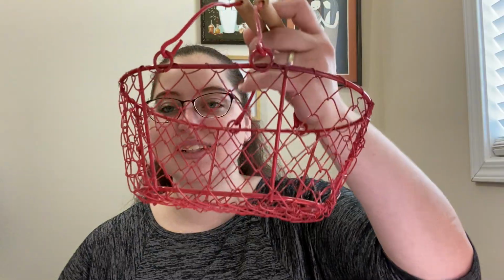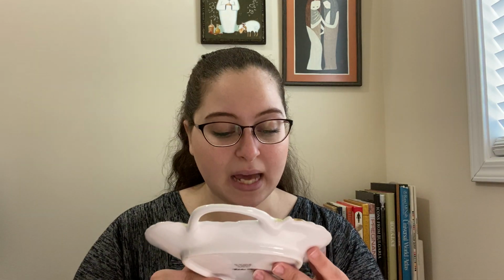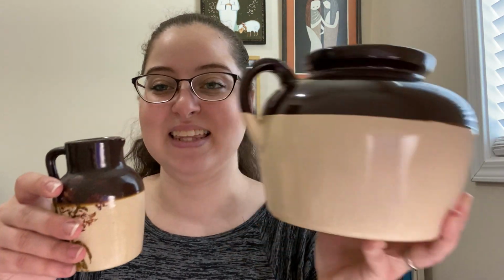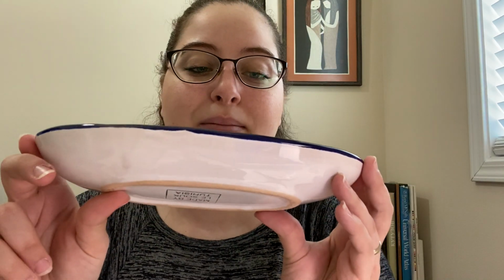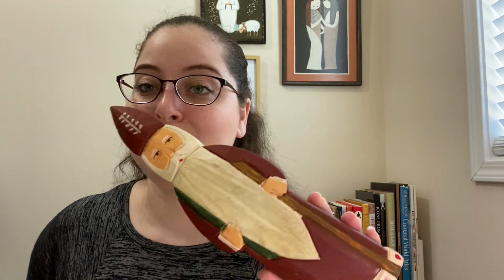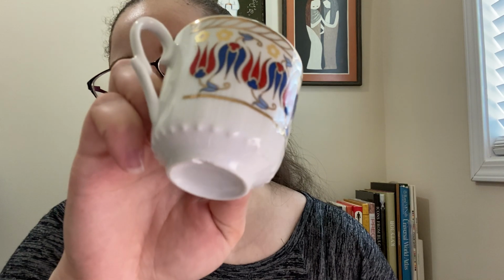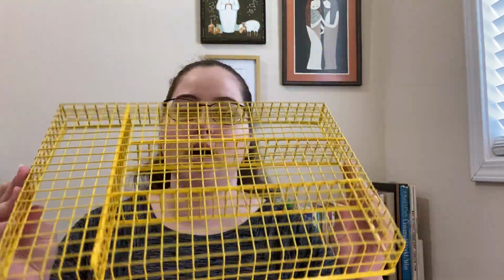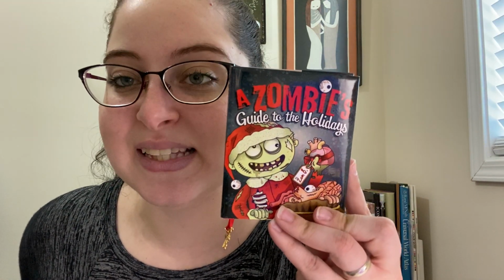My First Haul Video/ Goodwill/ and Surprise Bonus Ending!!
My eBay Store